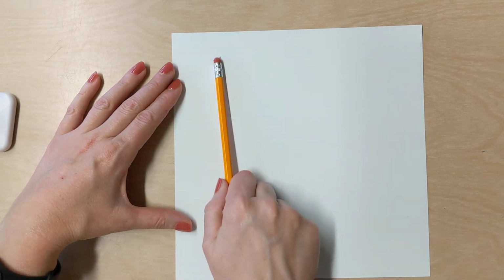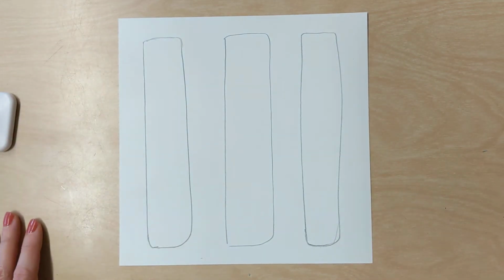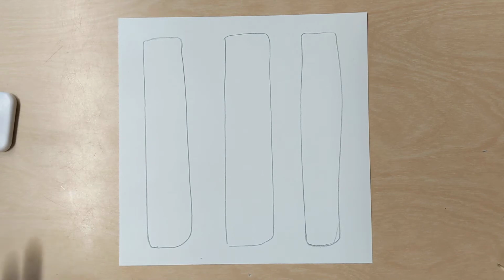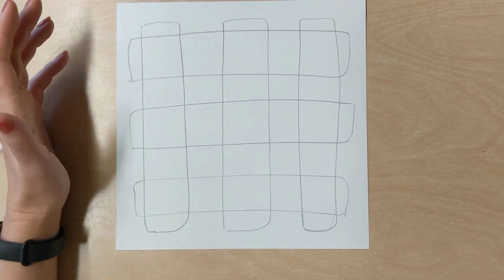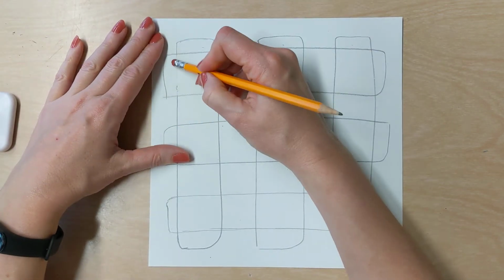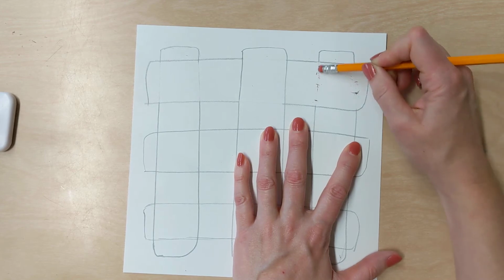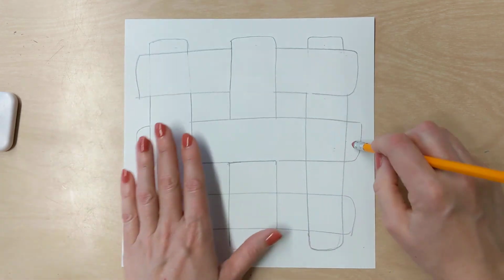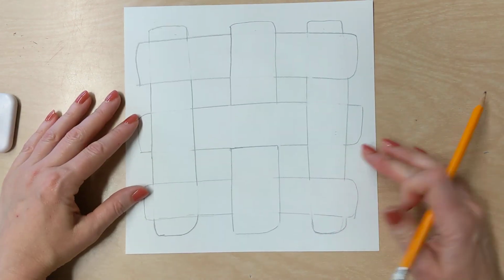Weaving Drawing Part 1